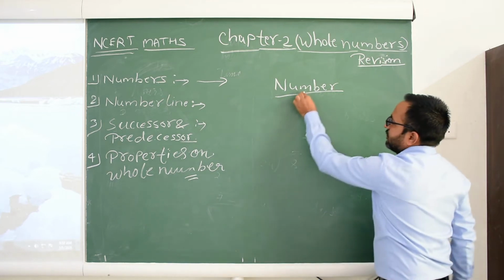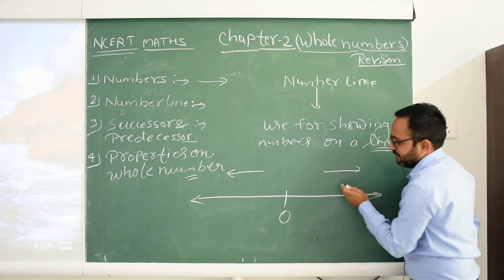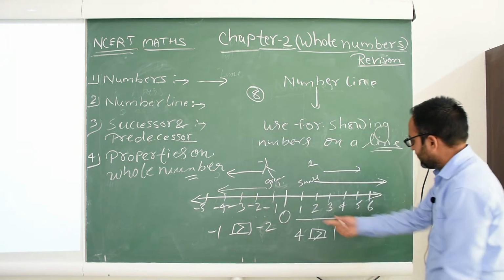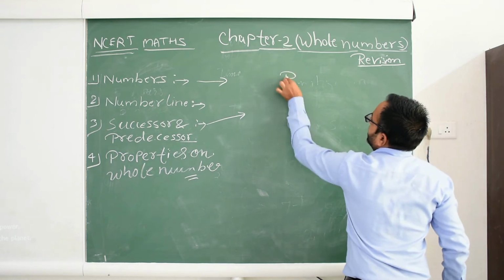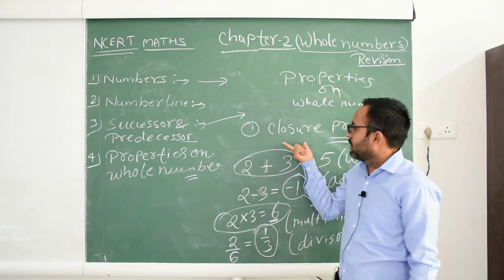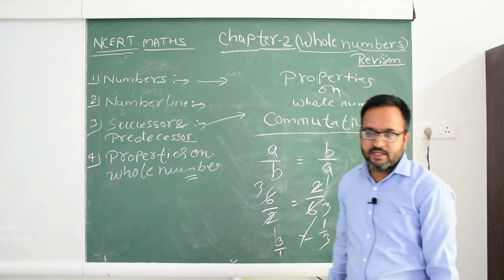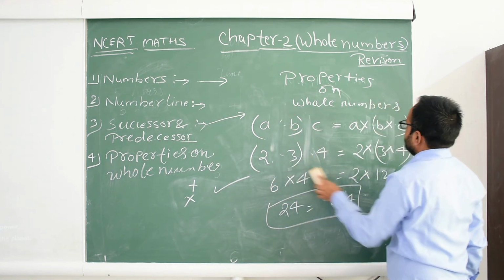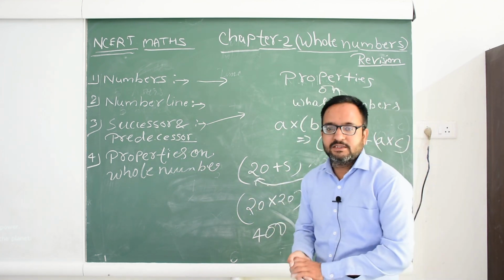Class 6th Maths (Revision - 2)